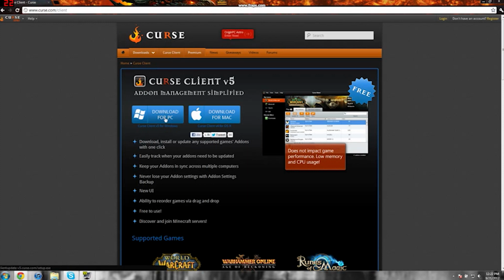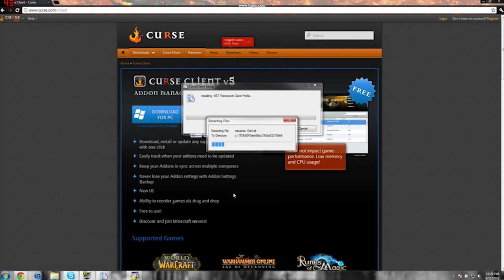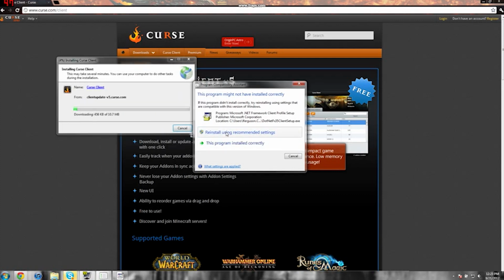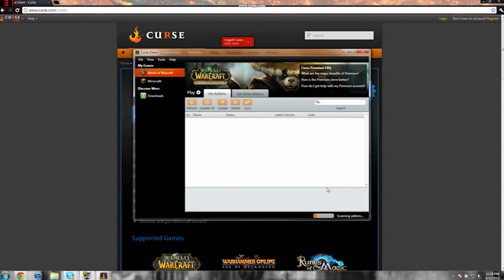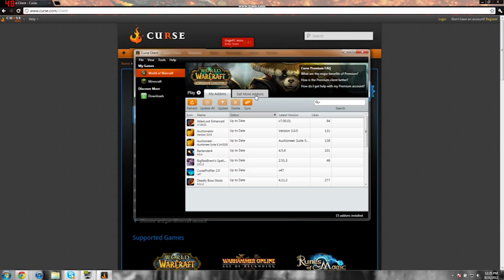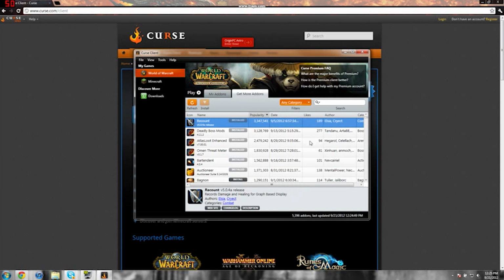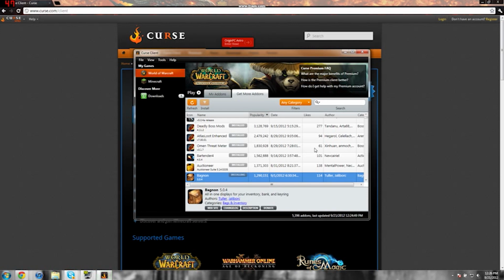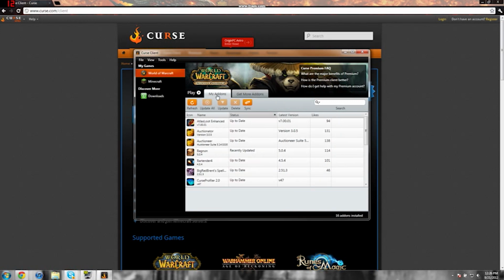Curse Client Walkthrough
A tutorial given by Lindsay for installing and using the Curse Client.